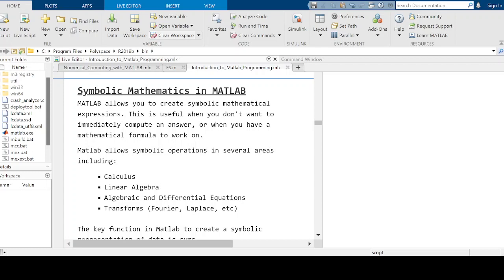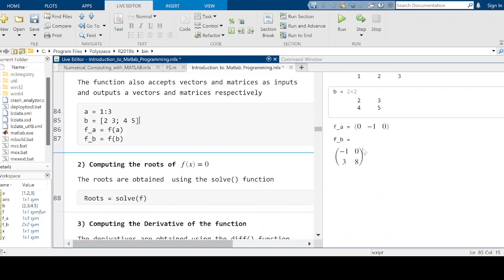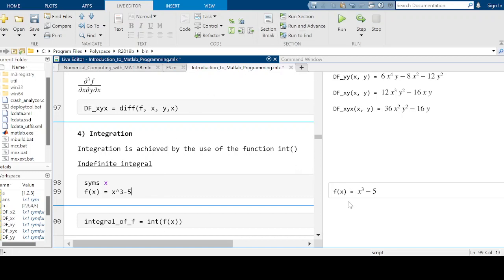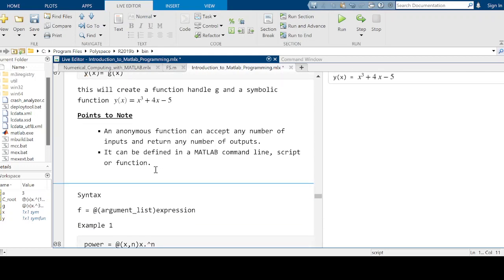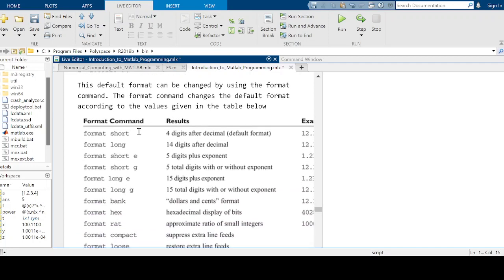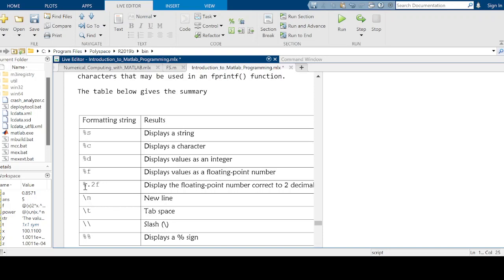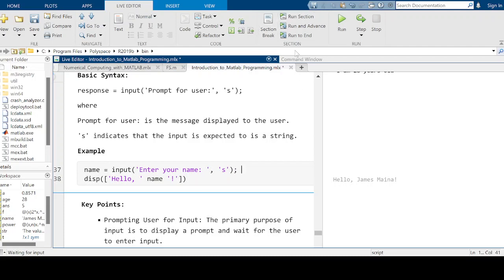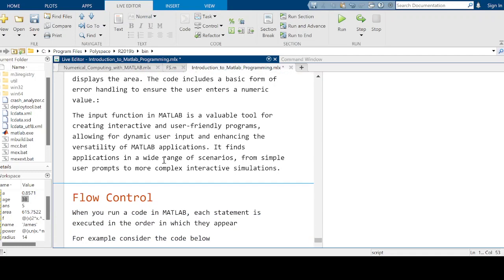Symbolic Mathematics with MATLAB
🔍 Discover the Magic of Symbolic Mathematics with MATLAB 🧮✨

Join us in this tutorial as we unravel the wonders of Symbolic Mathematics using MATLAB. Whether you're a student, researcher, or just curious about the power of symbolic computation, this video is your gateway to a whole new level of mathematical insight.

📚 What You'll Explore:

* Introduction to symbolic variables and expressions
* Performing algebraic operations symbolically
* Solving equations symbolically
* Differentiating and integrating functions

💡 Why Symbolic Mathematics?
Symbolic computation allows you to work with mathematical expressions in their exact form, making it a game-changer for tasks like algebraic manipulation, calculus, and equation solving. MATLAB's symbolic toolbox opens up a world of possibilities for precise and elegant mathematical exploration.

🛠️ Hands-On Exploration:
Follow along with practical examples to see symbolic mathematics in action. By the end of this video, you'll be equipped to leverage MATLAB's symbolic capabilities for your own mathematical endeavors.